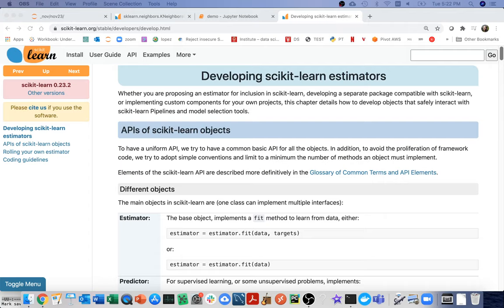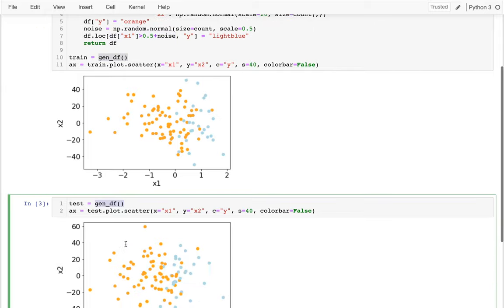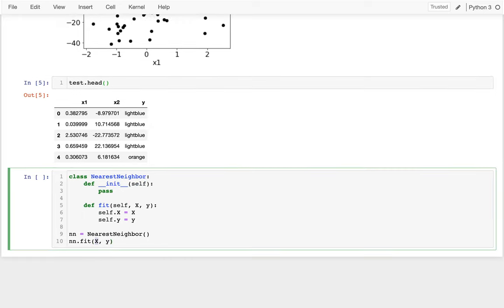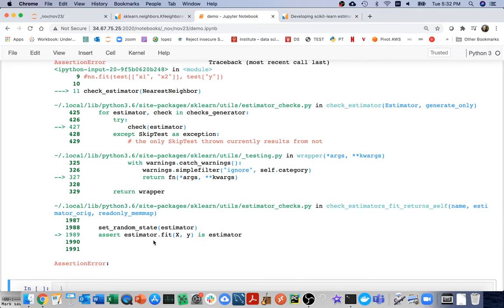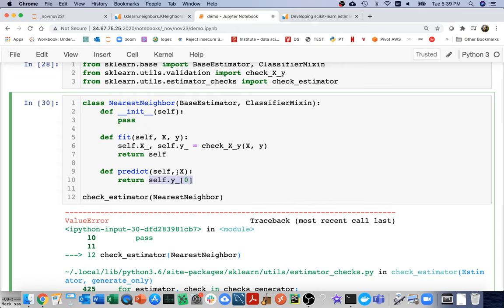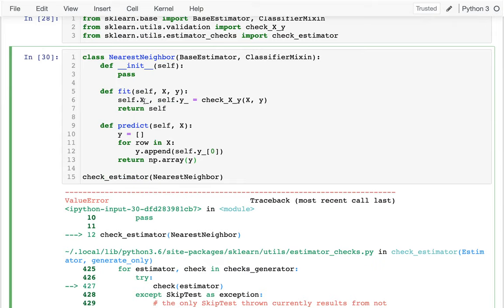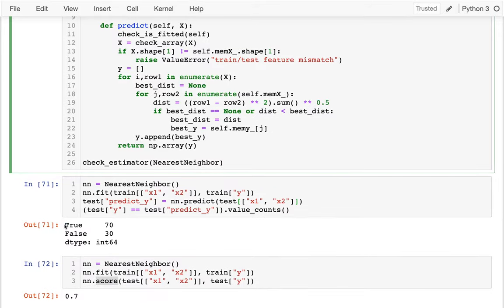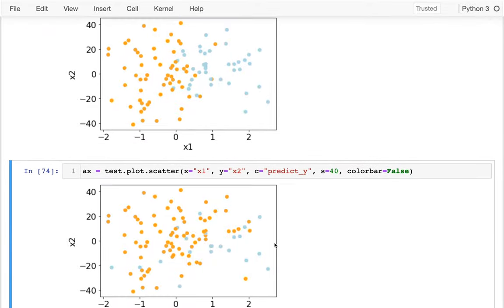CS 320 Nov 23 (Part 1) - Nearest Neighbor